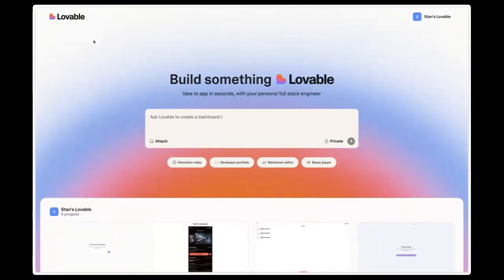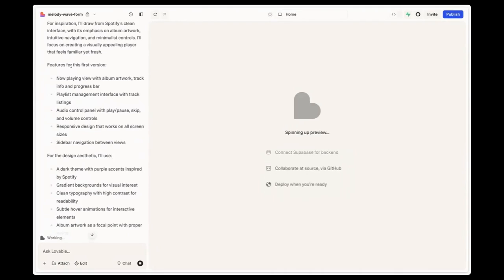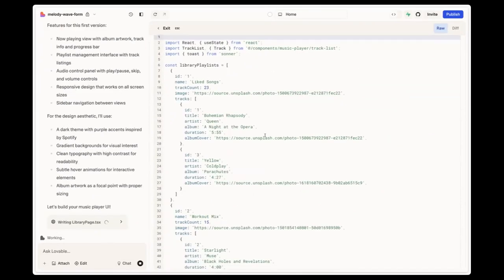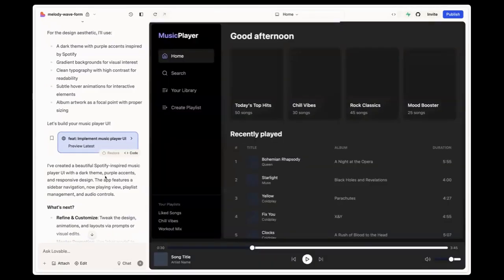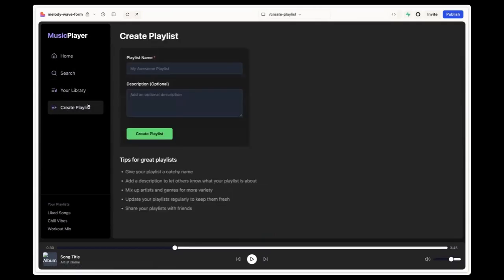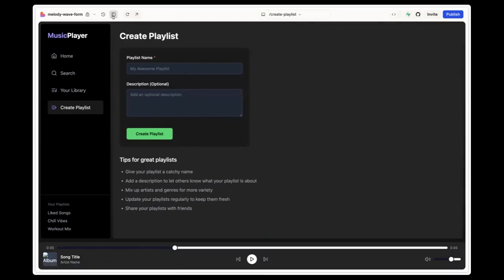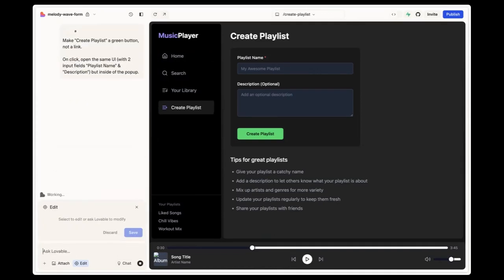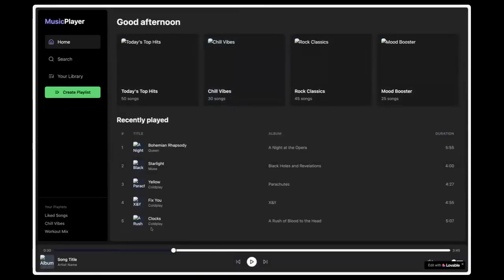AI Product Leader Workshop Series by Albina Cholak, Stanislav Govorukhin and Bence Csernak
In this Ask Us Anything video we go through a few practical tips you can apply right away:

00:00 Intro and Lovable overview

04:15 Lovable demo: Music player

07:45 Editing UI in Lovable – cognative overload reduced!

11:45 Publishing and Superbase

15:10 Figma integration via Builder.io

17:30 Optimal Workshop for user testing

21:30 AI wins: Consistent image generation for global food delivery app

25:45 AI wins: Agentic development with Roo Code

29:00 AI wins: Self-hosted LLMs

Stan’s Tips: Rapid, No-Code Prototyping with Lovable
Start with a minimalist prompt
Leverage built-in “Edit” mode
Publish early and link Supabase
Integrate with user-testing platforms
Consider self-hosting open-source models

Bence’s Tips: Agentic Development Workflows
Adopt agentic tooling (Roo Code in Cursors, Windsurf and VSCode)
Define your AI agents in plain English
Architect your system so different AI personas can asynchronously handle frontend, backend, testing, and documentation

Albina’s Tips: Consistent, High-Quality Generative Imagery & Taste as Currency
Provide exhaustive brand context to reduce hallucinations
Iterate like a parrot
Scale game-ready imagery in days, not weeks
Taste is the new moat

By combining Stan’s rapid prototyping hacks, Bence’s agentic frameworks, and Albina’s generative design rigor, you’ll be equipped to move from idea to validated, polished product faster—and with a higher bar for consistency and user resonance.